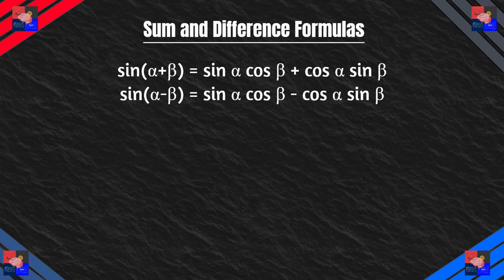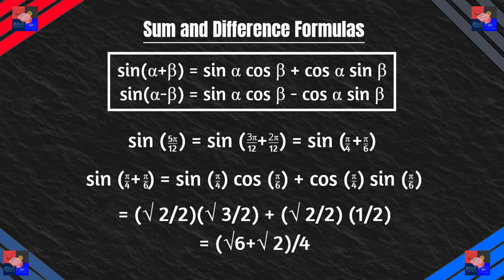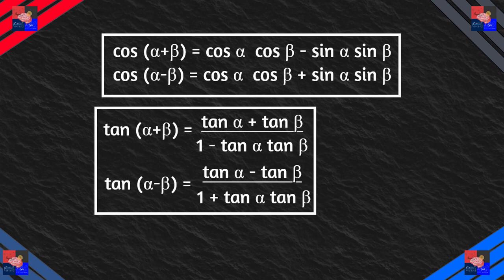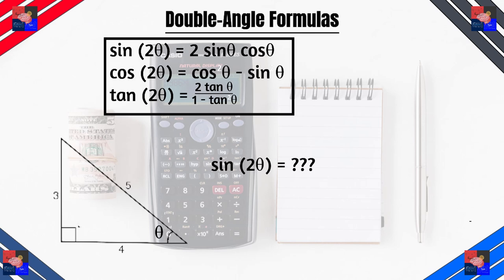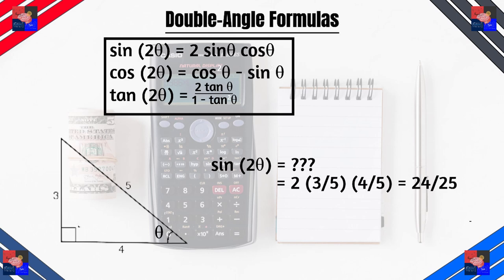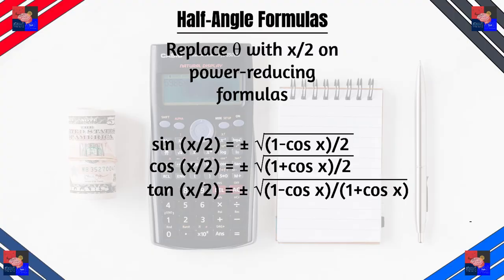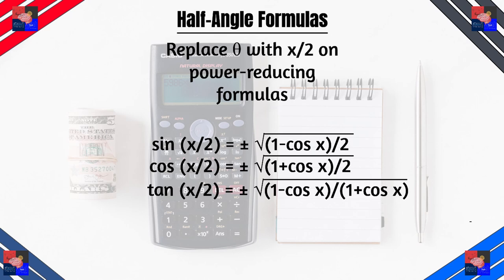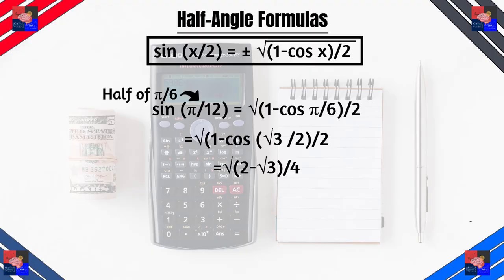Formulas for Trig Functions (Explained by Uzi Man)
There are tons of formulas we can learn that involve trigonometric functions. These help us evaluate trig functions for angles that are half of a common angle, twice a common angle, the sum or difference of two common angles, and all kinds of stuff